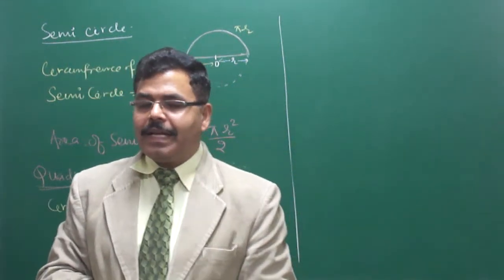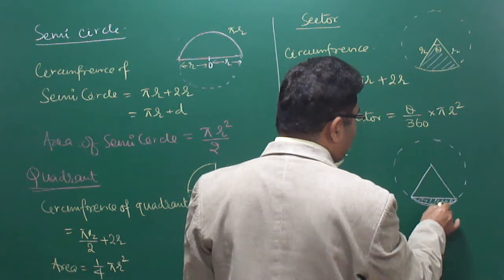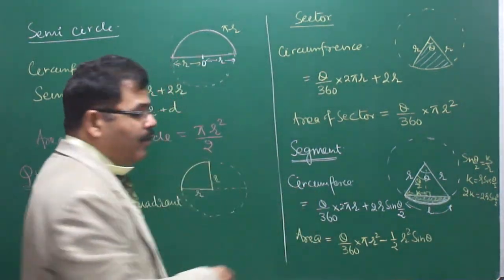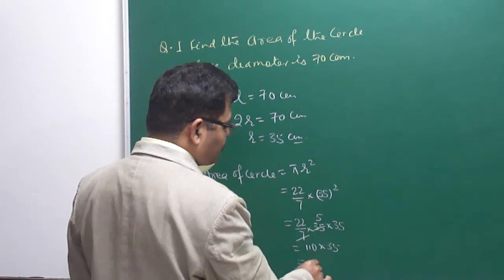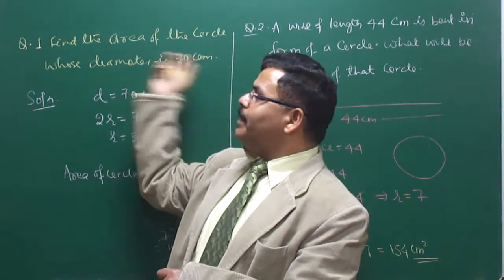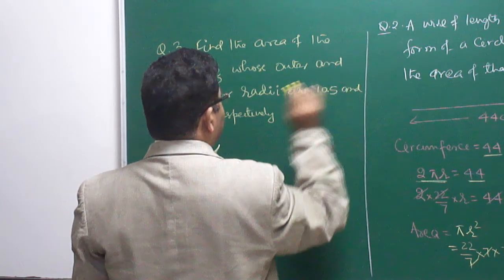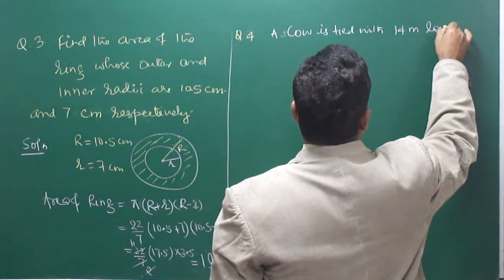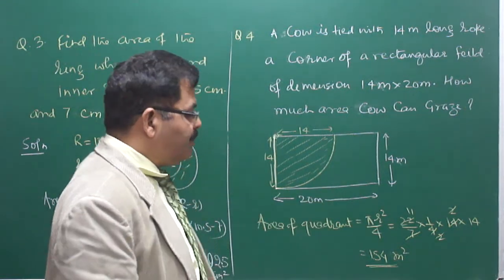ASA MATHS: AREA RELATED TO CIRCLE PART- 01 B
DISCUSSION OF SECTOR & SEGMENT BY ARBIND SINGH